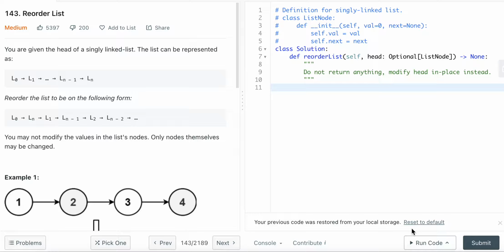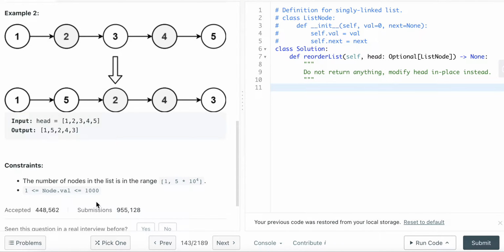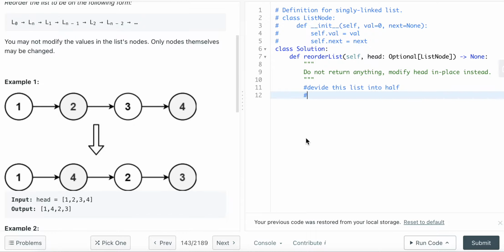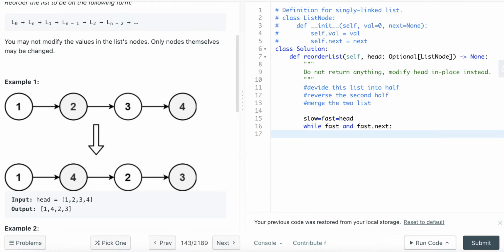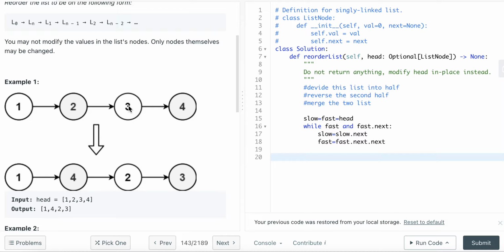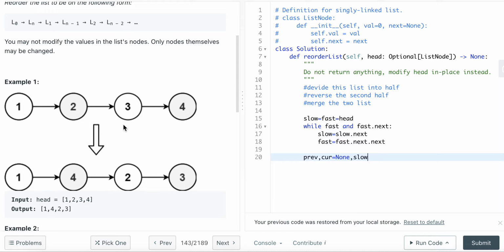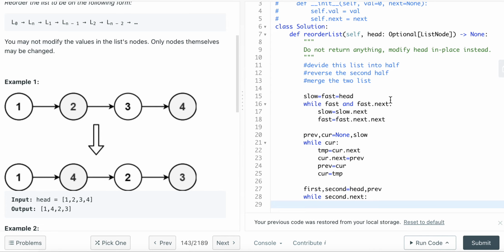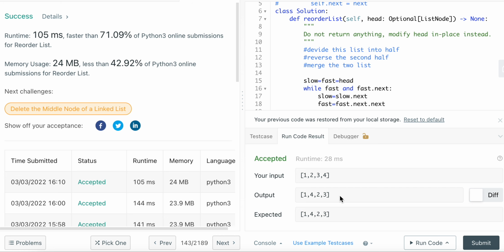LEETCODE 143 REORDER LIST PYTHON | Linked list medium leetcode question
I'll show you show to solve the LEETCODE 143 REORDER LIST PYTHON | Linked list medium leetcode question by using python.

00:00 Question
01:30 thought process
02:56 Code

**My fav coding interview book: